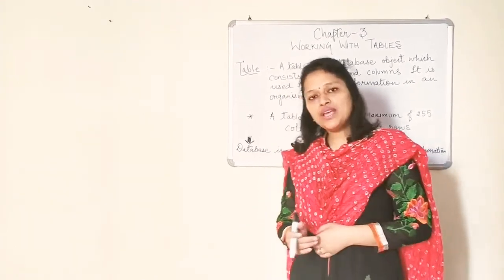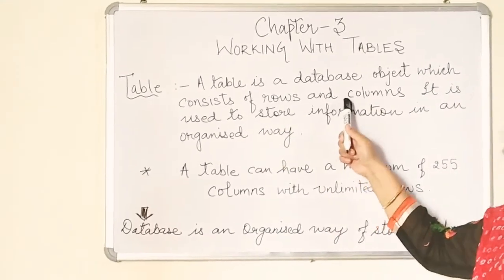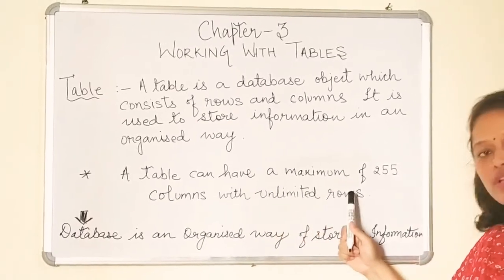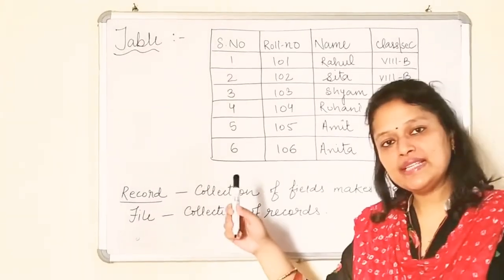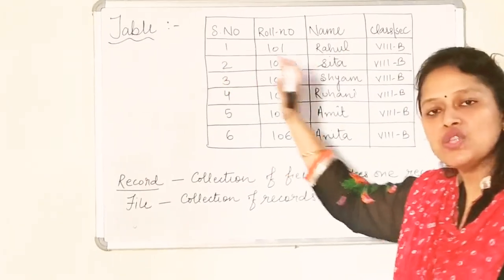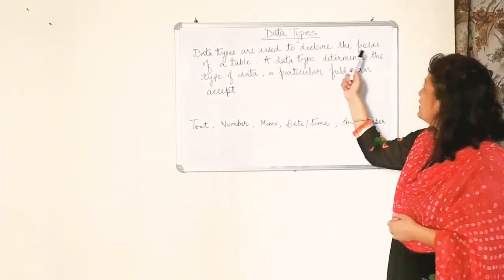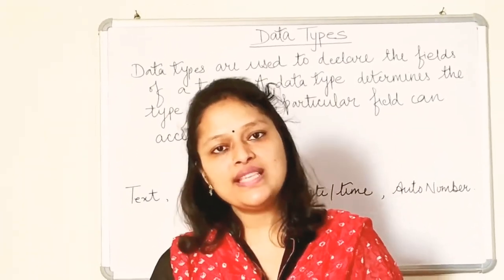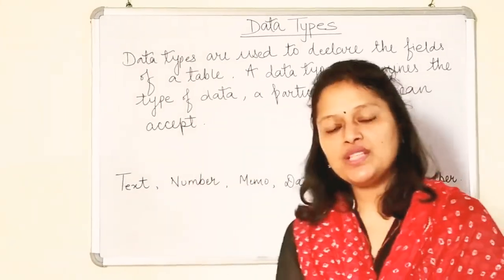Class VIII Computers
Chapter -3 Working With Tables